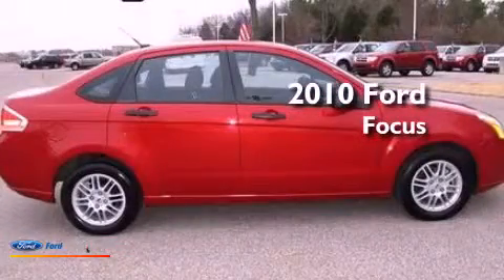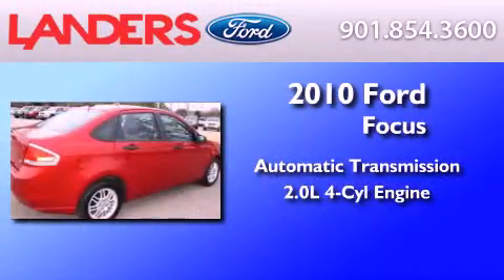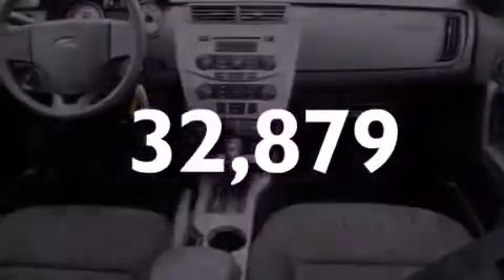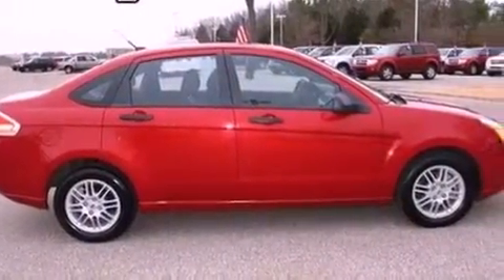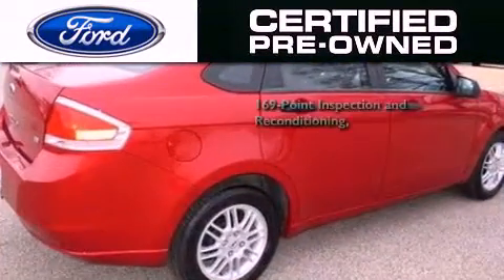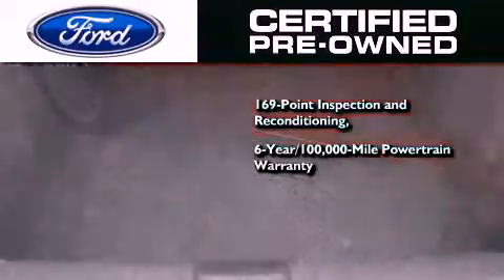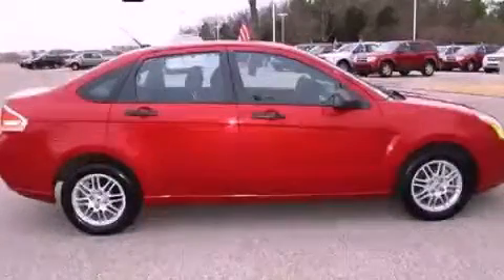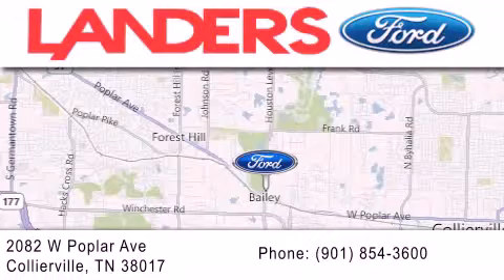Certified 2010 FORD FOCUS Collierville TN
Year : 2010
 Make : FORD
 Model : FOCUS
 Engine : 2.0L I4 16V MPFI DOHC
 Trans . : AUTOMATIC
 Exterior : RED
 Miles : 32,879

 Stock : L15161